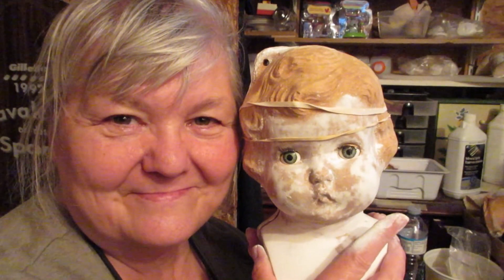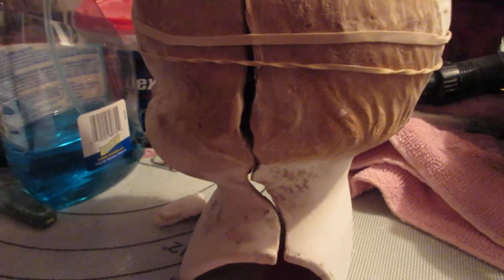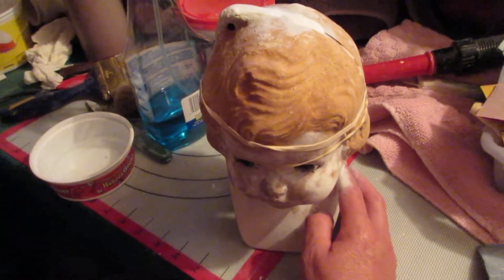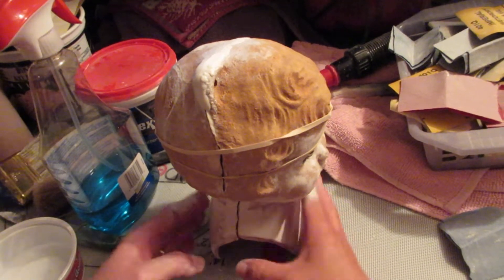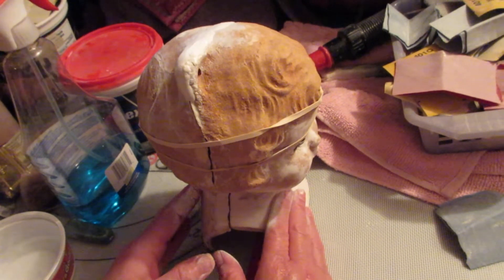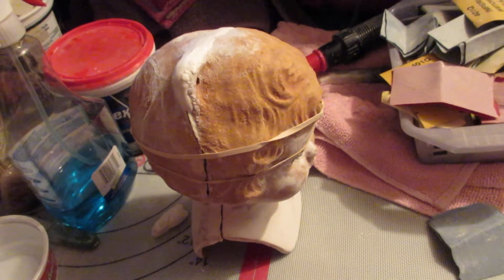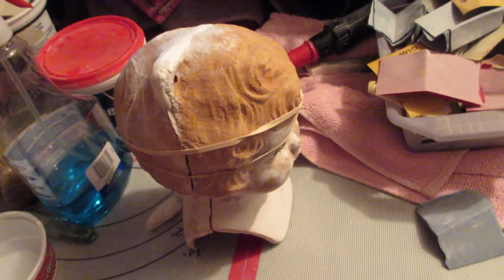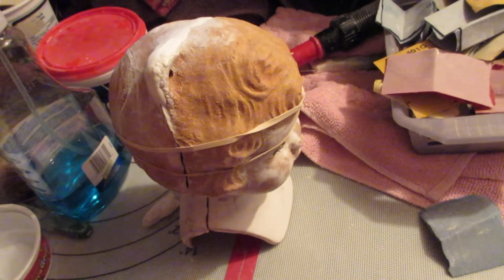the broken doll - Lets Restore a Doll Together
Like East meets West the back meets the front !! Putting her head together !! Enjoy !!